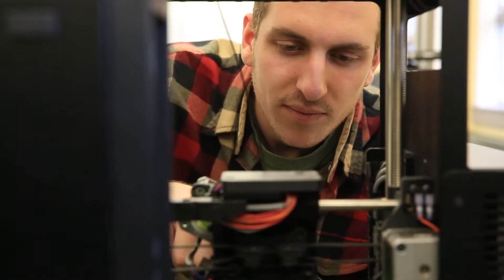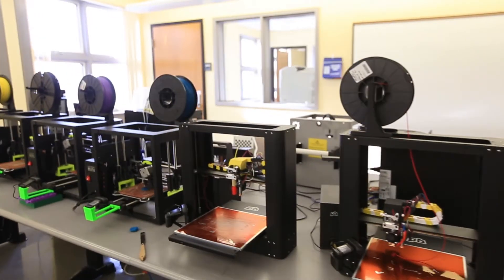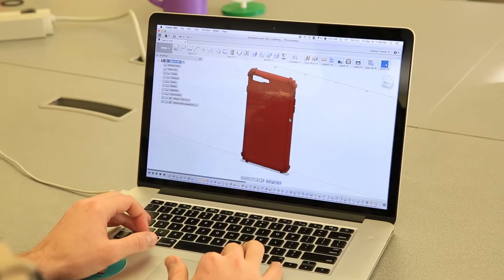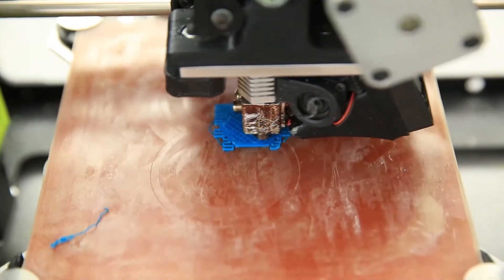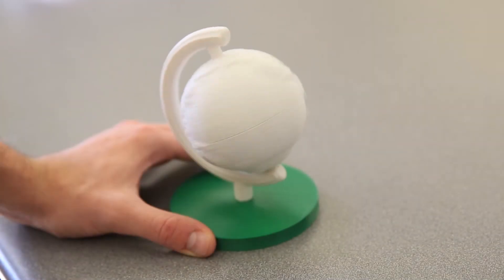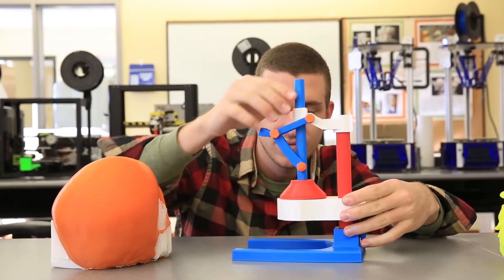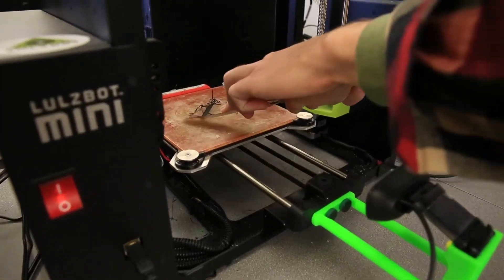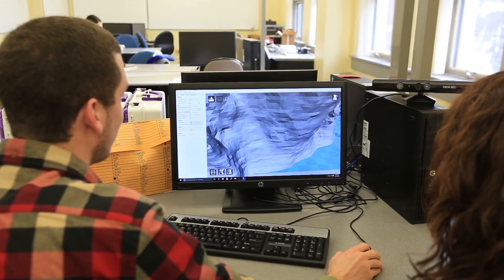3D Printing Lab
Geneseo's Experimental Space provides students of all majors access to 3-D design and printing. In celebration of the makerspace's first anniversary, Lab Coordinator Anthony Tantillo '17 gave us a primer on the lab and 3-D printing.